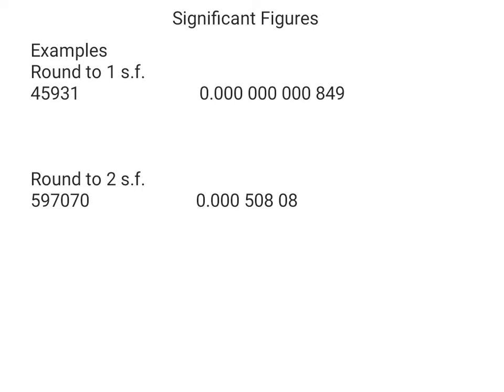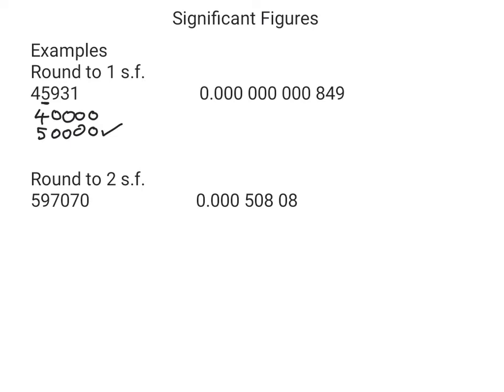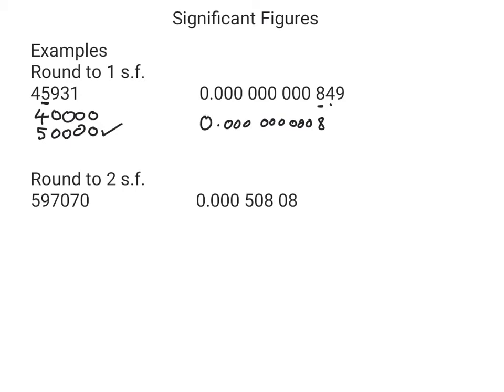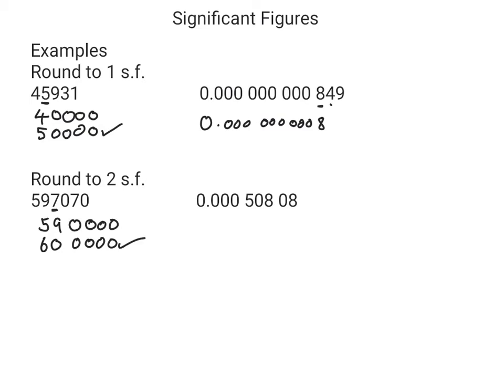Significant Figures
Rounding to a given number of decimal places